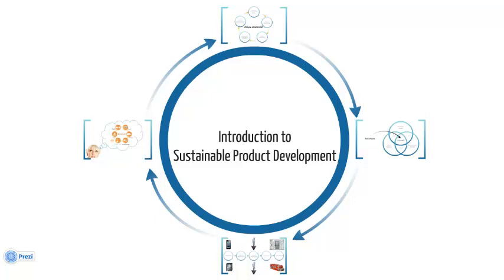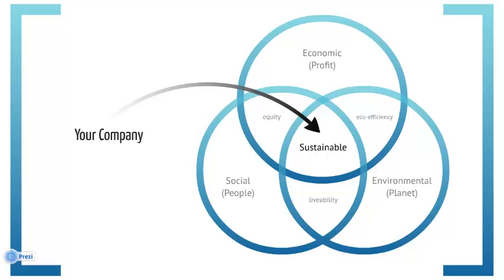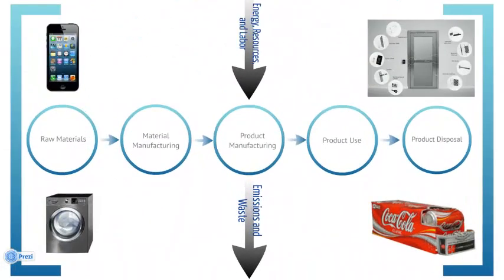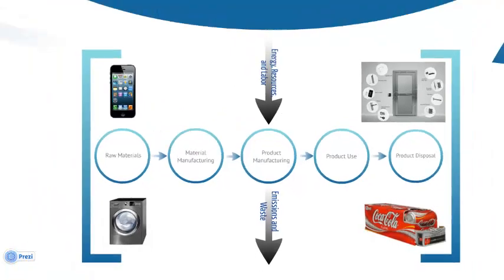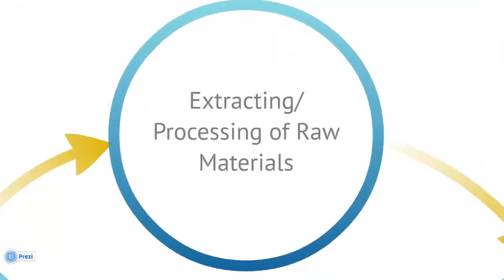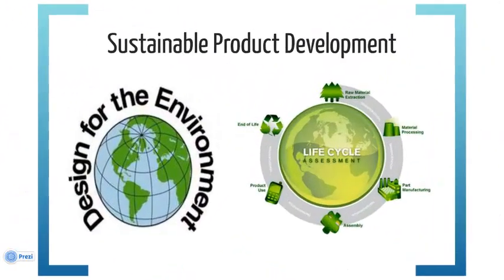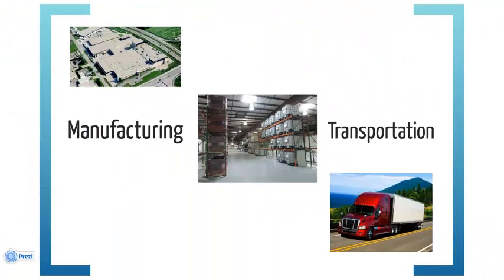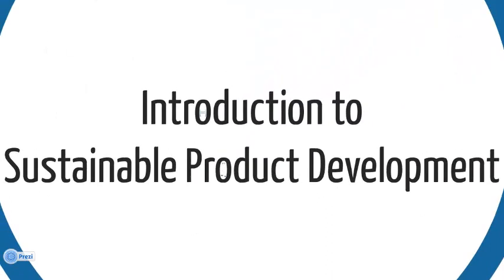Introduction to Sustainable Product Development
This video is prerequisite to Tad Radzinski's Sustainable Product Development training. Typically used to introduce attendees of SPD training, it provides a basic understanding of the importance of SPD on the triple bottom line.

Tad Radzinski is a leading expert in corporate responsibility. Tad is co-founder and president of Sustainable Solutions Corporation (SSC), providing consultative services to companies in a wide range of global industries. Tad is also an adjunct professor at Villanova University, teaching graduate classes in Principles of Sustainable Development, Sustainable Manufacturing, Advanced Life Cycle Assessment, and Introduction to Sustainable Product Design.

As a speaker, educator and seminar leader, Tad has provided invaluable knowledge and industry-leading insight to diverse audiences -- including senior executives, young professionals, trade associations, corporate sales teams, plant managers, and supply chains. He is a passionate, knowledgeable speaker who understands his audience and can successfully communicate with all levels within an organization.